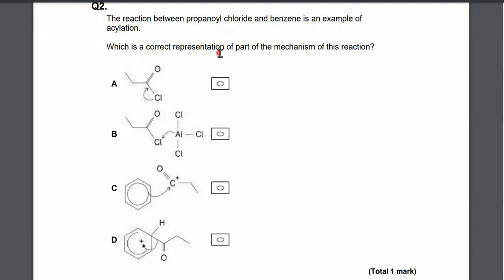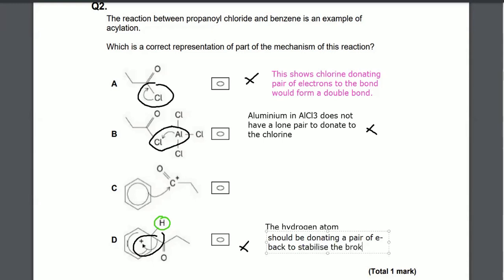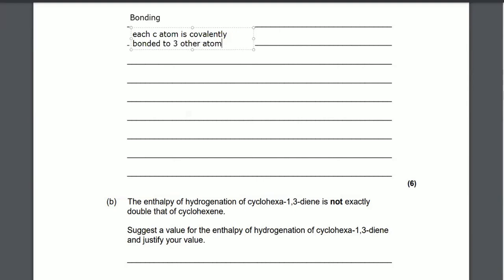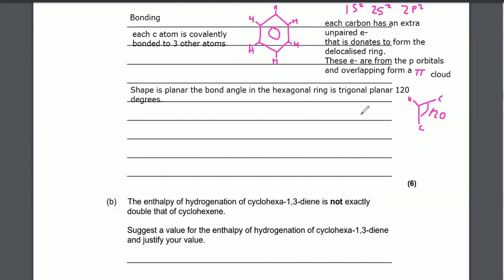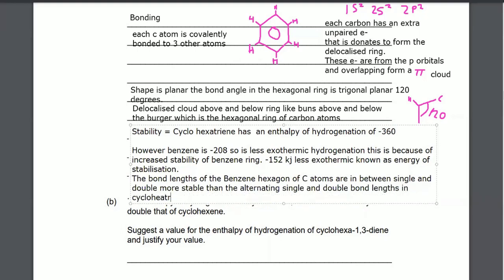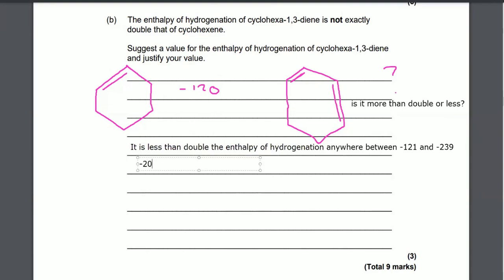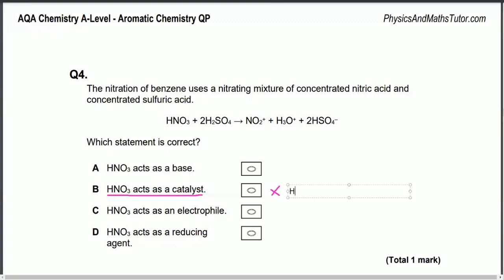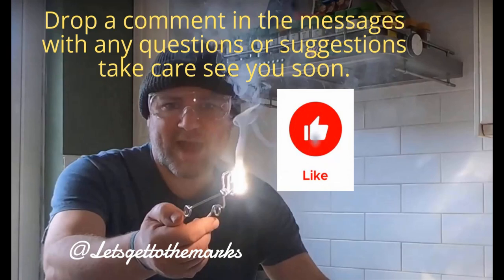Chemistry A-Level Aromatics video part 2 PMT walkthrough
Here I continue the walk through of the physics and maths tutor revision pack for aqa on aromatics chemistry